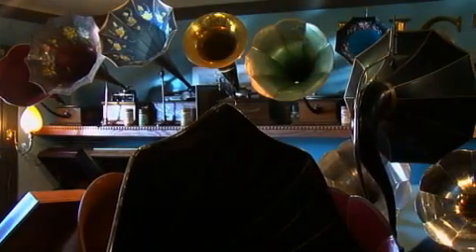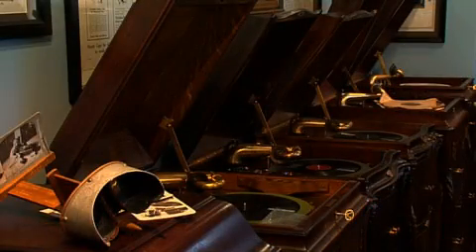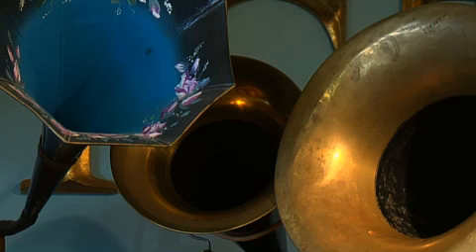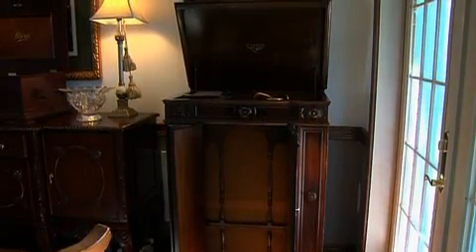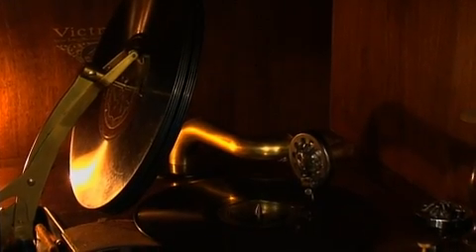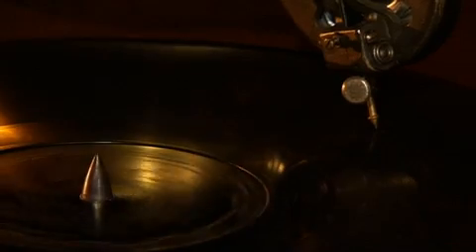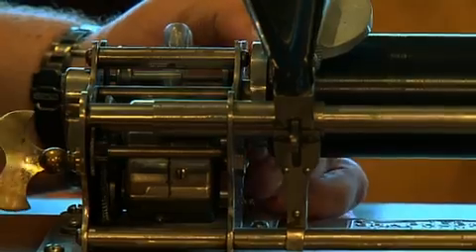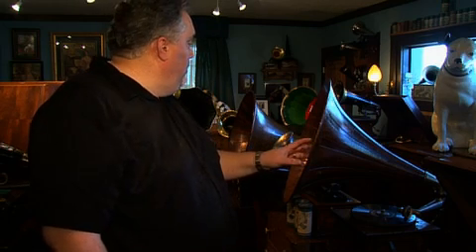Music Goes Round & Round | Mississippi Roads | MPB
Old phonographs have proven a sound collection for a Tupelo man